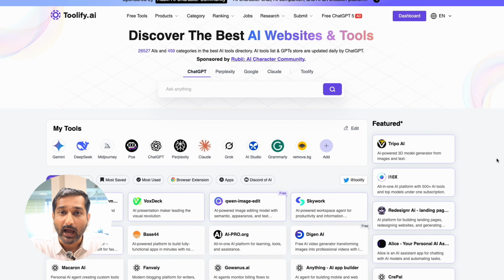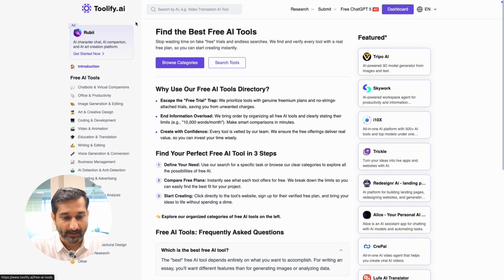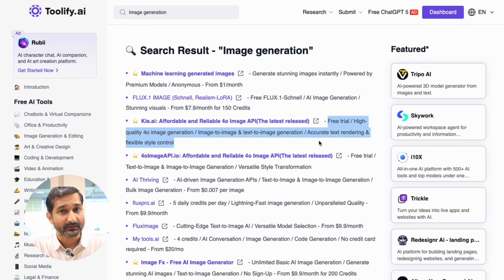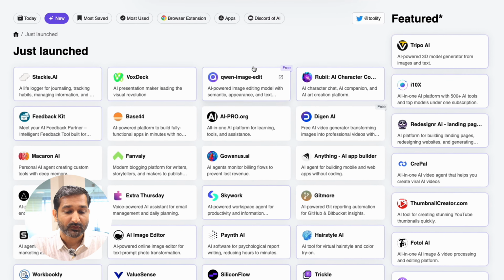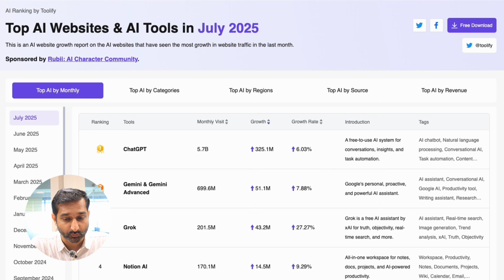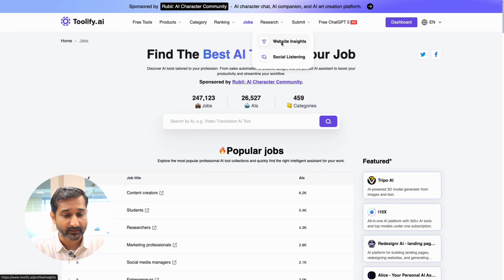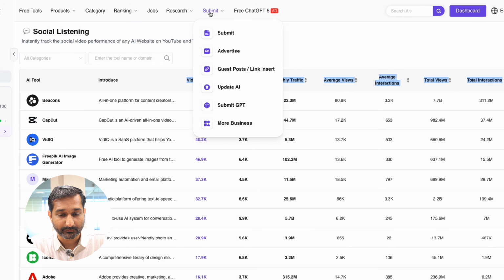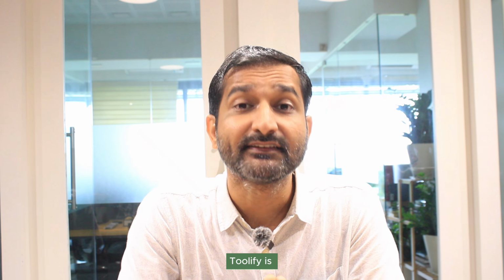This Website Finds the Best AI Tools for You (FREE)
Hello friends 👋,

Have you ever wondered how to find the best free AI tools without wasting hours searching? 🤔In this video, I’m sharing my secret website — Toolify.AI — the largest AI tools directory with more than 26,000+ AI tools listed!

With Toolify.AI, you can:✅ Discover free AI tools by category (Image, Video, Writing, Marketing, YouTube, Education, etc.)✅ Compare plans, free tokens, and trials for each tool✅ Check AI tool rankings, traffic insights & trending tools✅ Submit your own AI tool for visibility 🚀✅ Explore AI apps, Chrome extensions, GPTs, jobs & more
Whether you’re a YouTube creator, student, researcher, virtual assistant, or business owner, this platform helps you find the best AI tools in 2025 — all in one place.

⏱️ Timestamps:-

0:00 – Outro
0:35 – How I find awesome AI tools for videos | Best AI Tool website
0:39 – No login, no credit card required | AI tool directory
2:36 –Toolify.AI  | AI Tool list | Best marketing tool | Toolify free AI tools
3:01 – 9 AI Tools You MUST Be Using in 2025 | Free AI Tools Hub
4:07 – Outro | Toofily AI | Toolify | Toolify review

✨ Popular searches covered in this video:
Toolify.AI review & tutorial
Free AI tools directory
Compare AI tools with free trials
Best AI tools for YouTube creators & websites
Free AI apps for research papers, daily tasks & creative industries
Top 5 free AI tools you’ll wish you knew earlier
AI tool rankings, insights & submissions